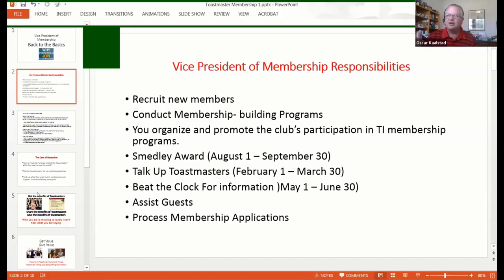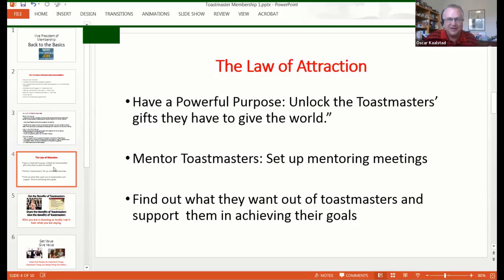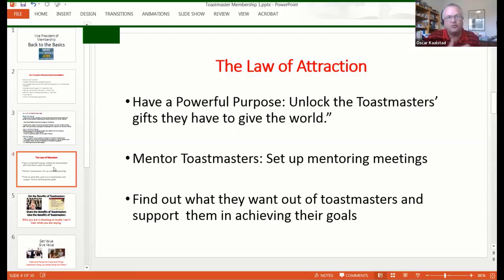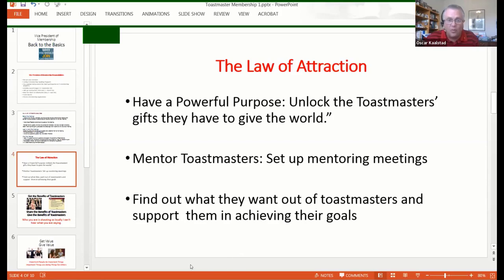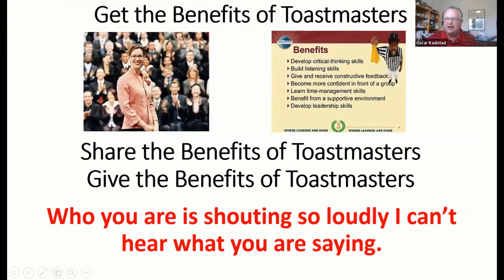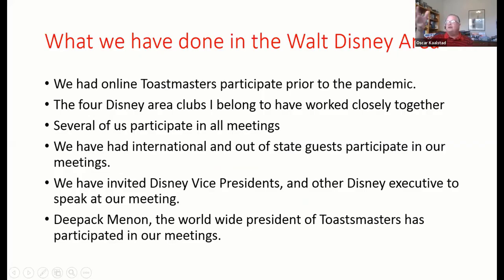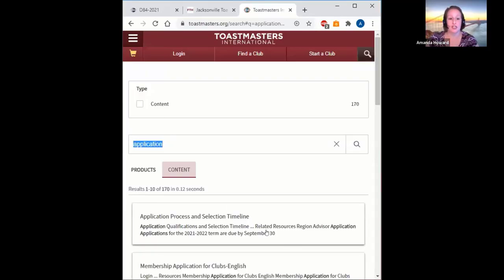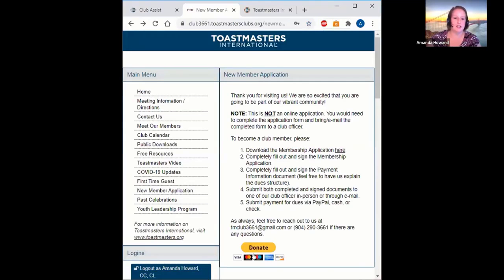Toastmasters District 84 TLI Summer 2020 Vice President of Membership Training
Vice President Membership
You promote the club and manage the process of bringing in guests and transforming them into members. By initiating contact with guests, making them feel welcome, and providing them with the information they need to join, you help maintain a constant influx of new people into your club. You also attentively monitor membership levels and strategize with the rest of the executive committee about how to overcome membership challenges when they occur.